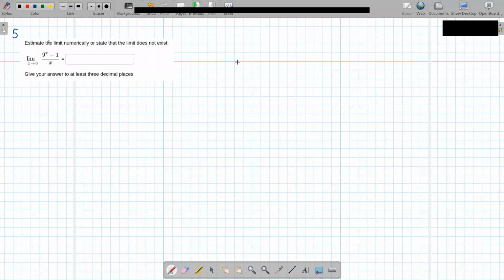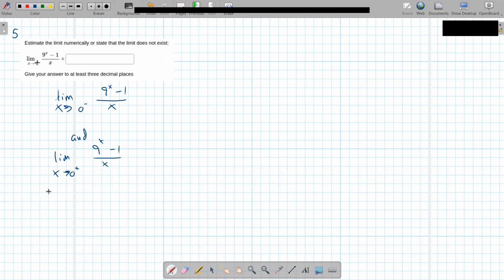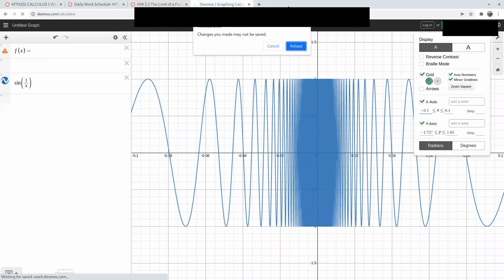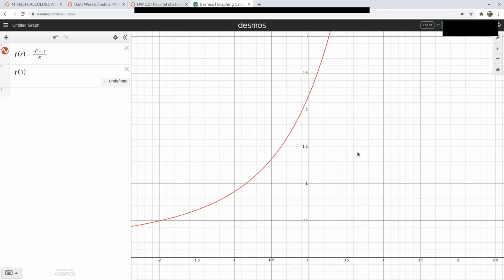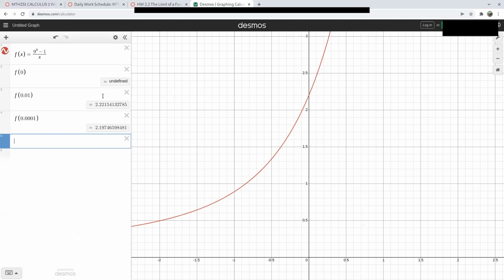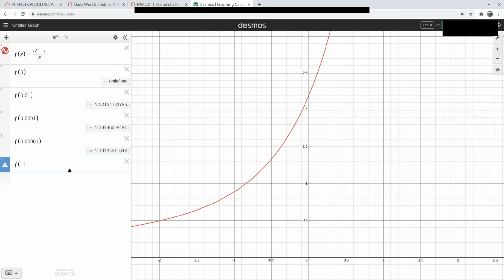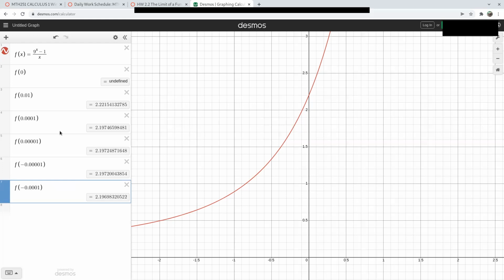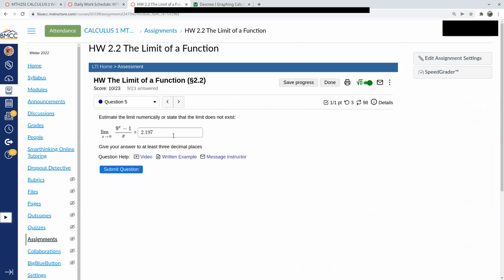MTH251 Homework 2.2 #5 Limit of rational/exponential function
Section 2.2 Limits of Functions
Homework #5
Limit of rational/exponential function